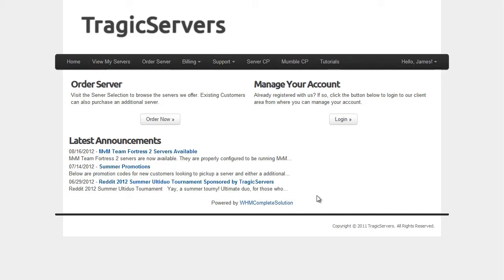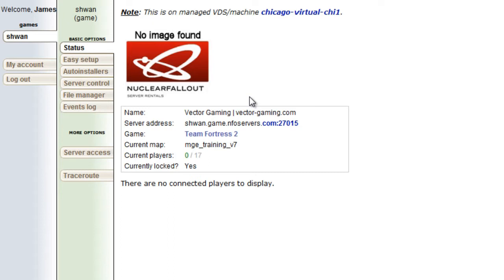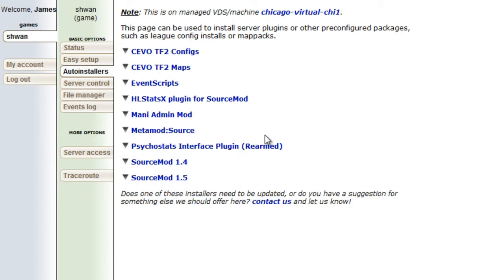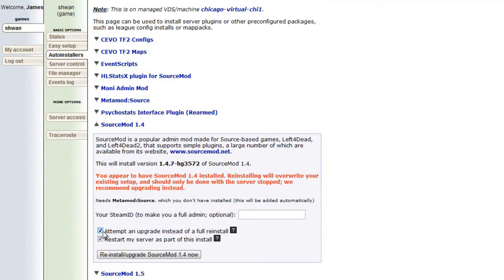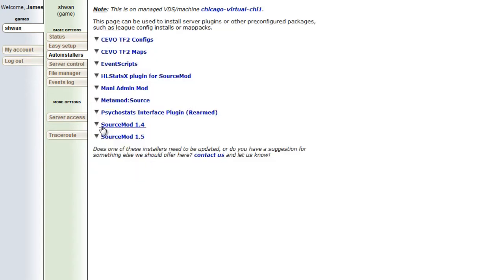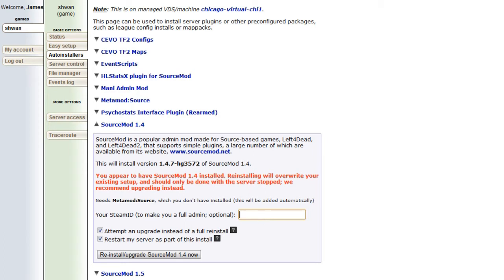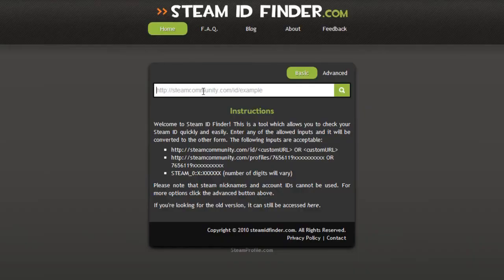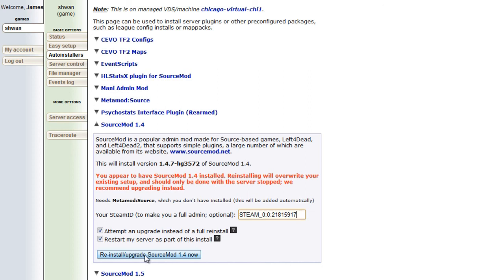TF2 - How to auto-install SourceMod